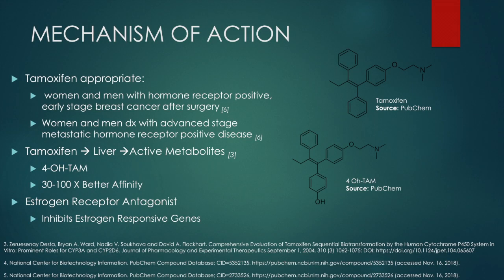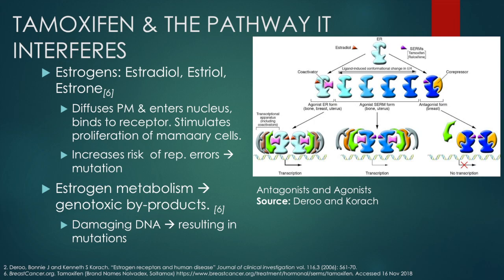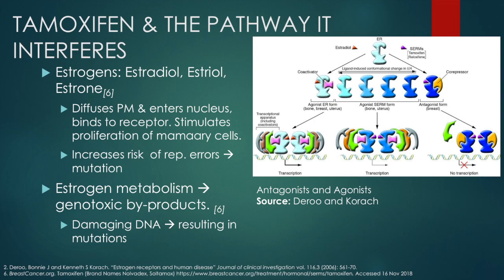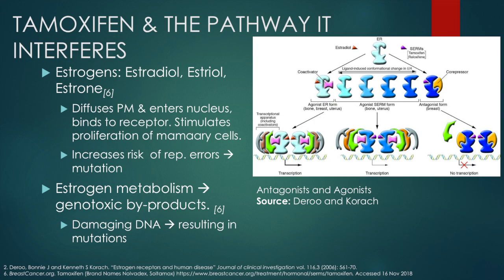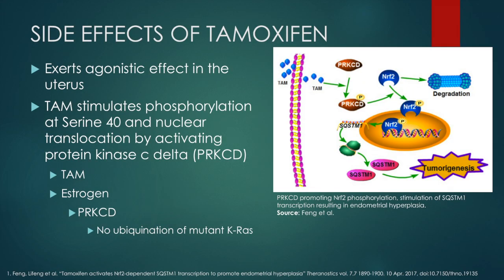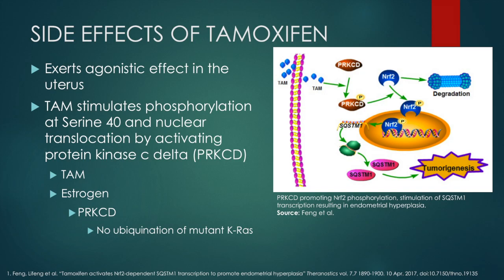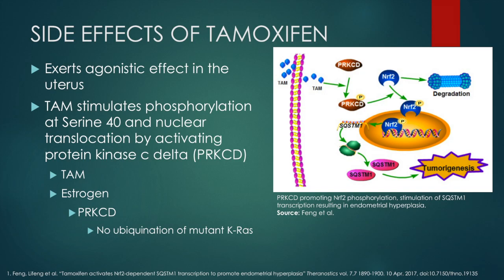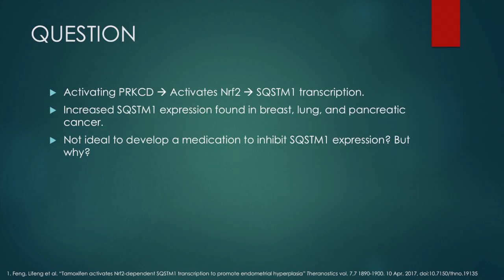Tamoxifen Presentation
1. Feng, Lifeng et al. “Tamoxifen activates Nrf2-dependent SQSTM1 transcription to promote endometrial hyperplasia” Theranostics vol. 7,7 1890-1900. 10 Apr. 2017, doi:10.7150/thno.19135
2. Deroo, Bonnie J and Kenneth S Korach. “Estrogen receptors and human disease” Journal of clinical investigation vol. 116,3 (2006): 561-70.
3. Zeruesenay Desta, Bryan A. Ward, Nadia V. Soukhova and David A. Flockhart. Comprehensive Evaluation of Tamoxifen Sequential Biotransformation by the Human Cytochrome P450 System in Vitro: Prominent Roles for CYP3A and CYP2D6.

4. National Center for Biotechnology Information. PubChem Compound Database; CID=5352135, (accessed Nov. 16, 2018).

5. National Center for Biotechnology Information. PubChem Compound Database; CID=2733526, (accessed Nov. 16, 2018).
6. BreastCancer.org. Tamoxifen (Brand Names Nolvadex, Soltamox) Accessed 16 Nov 2018